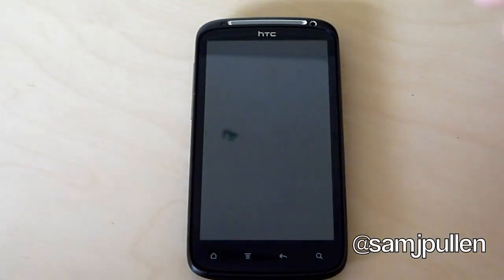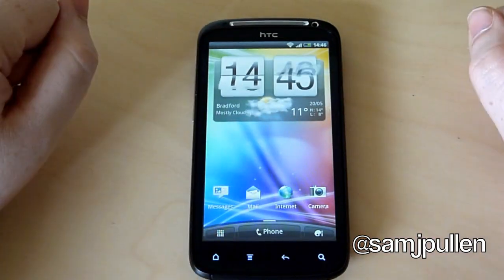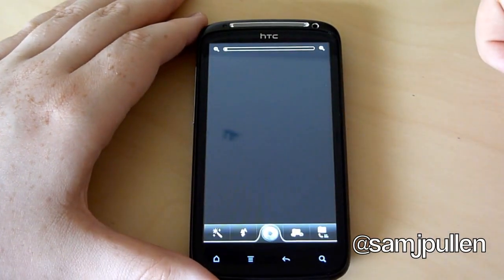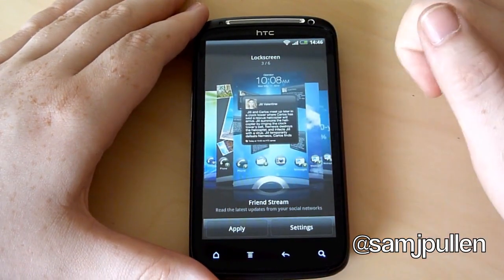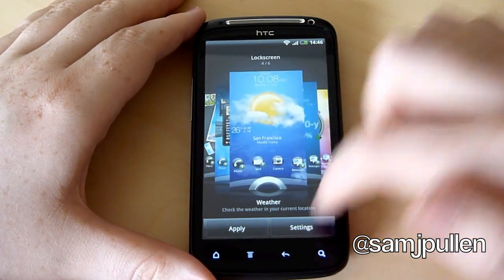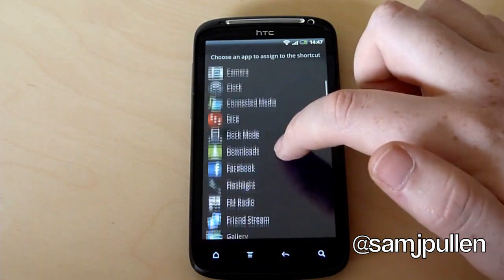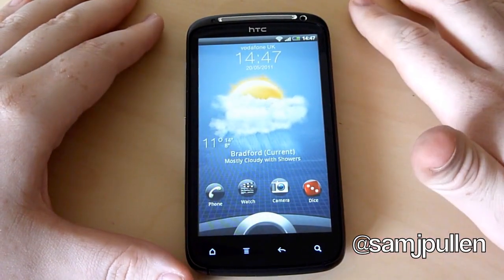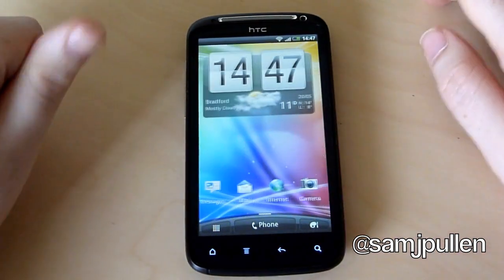HTC Sensation - Lock Screen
Here is a quick look at the new Lock Screen on the HTC Sensation